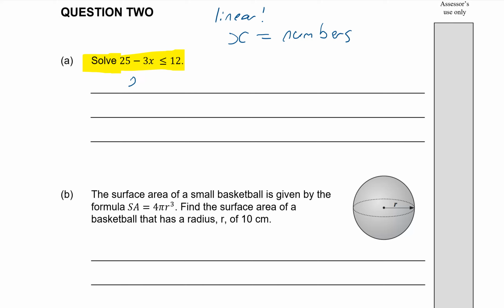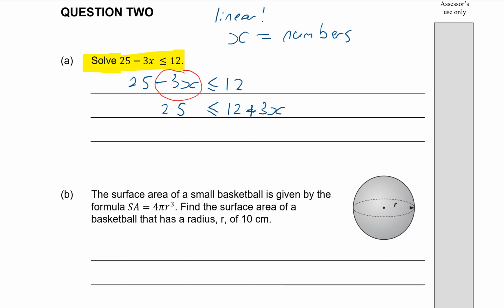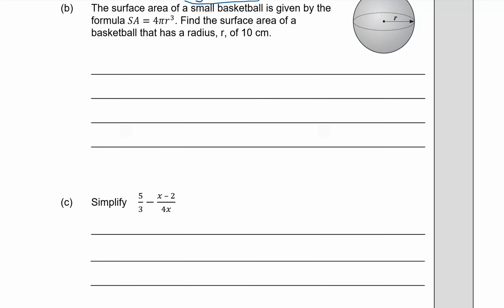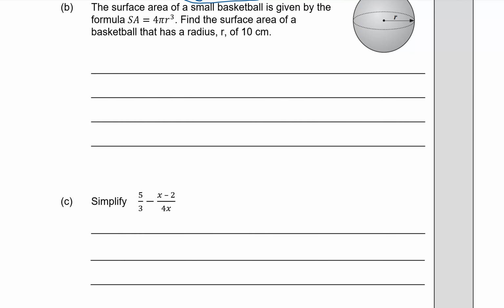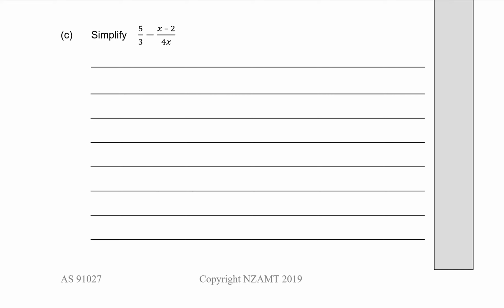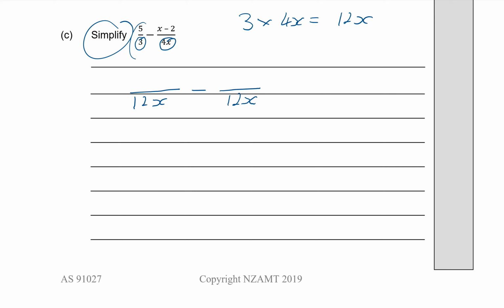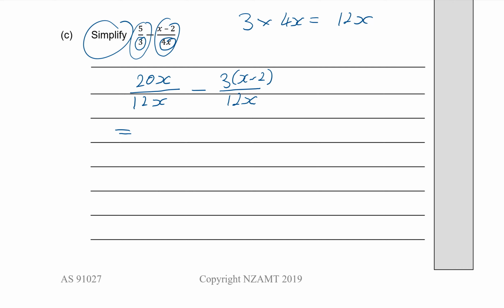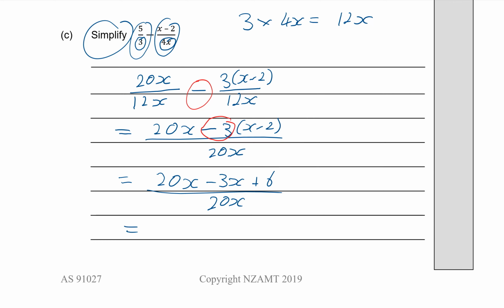MCAT 2019 Mock Question TWO a,b,c